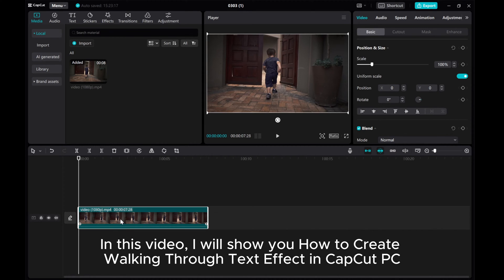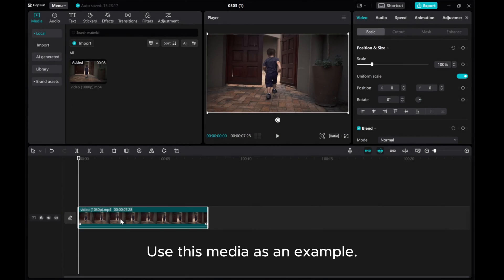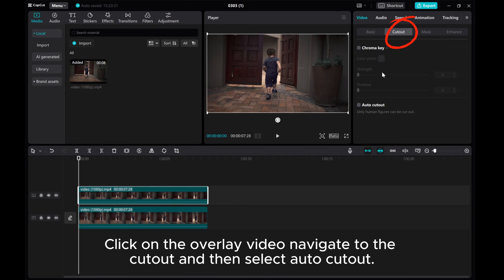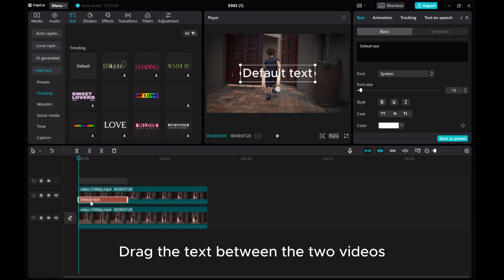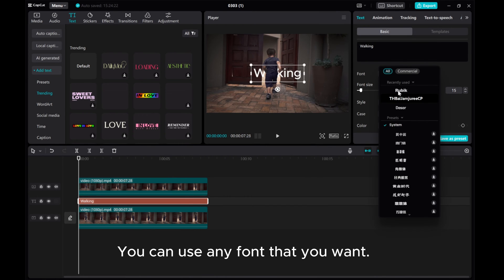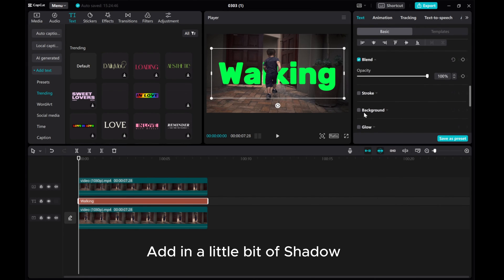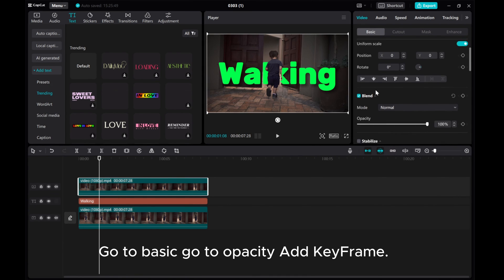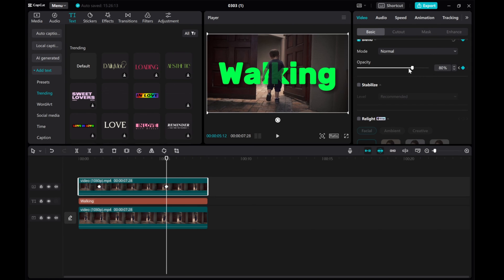How to Create Walking Through Text Effect in CapCut PC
✨ Learn how to add an engaging "walking through text" effect to your videos using CapCut on your PC.